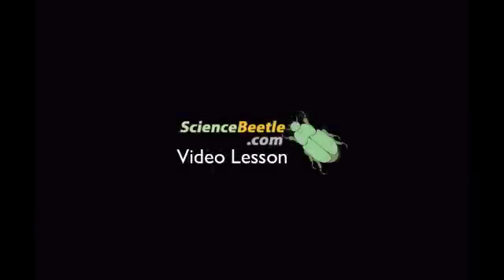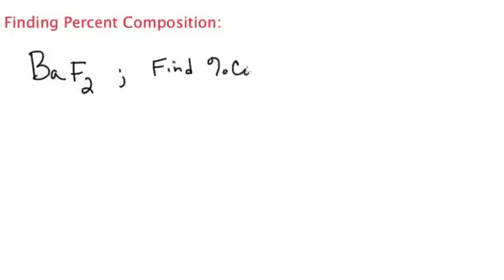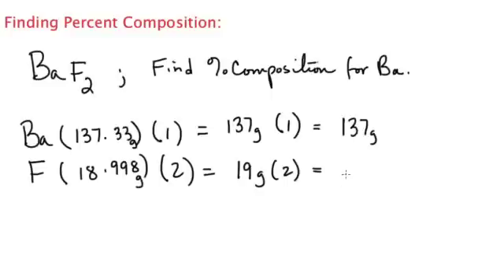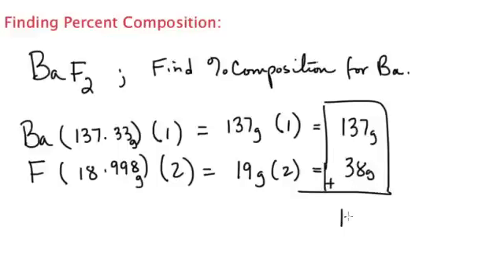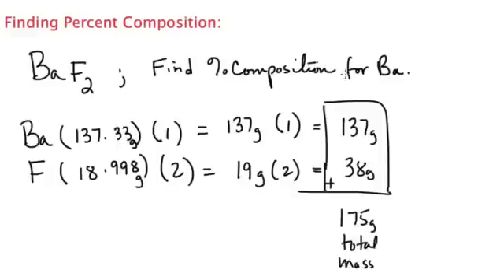Percent Composition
This Lesson explains how to calculate percent composition of Barium in Barium Fluoride.